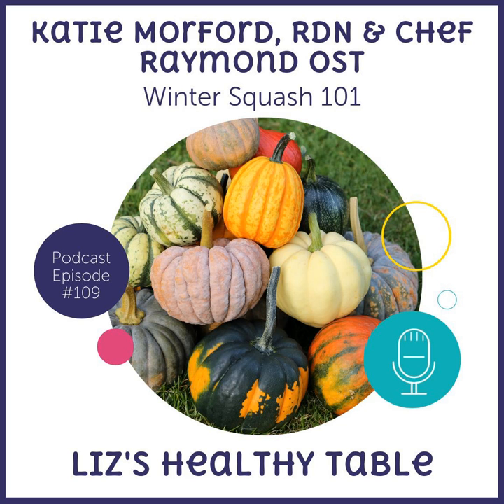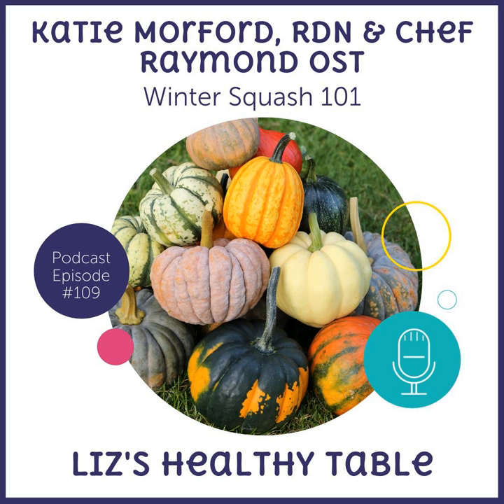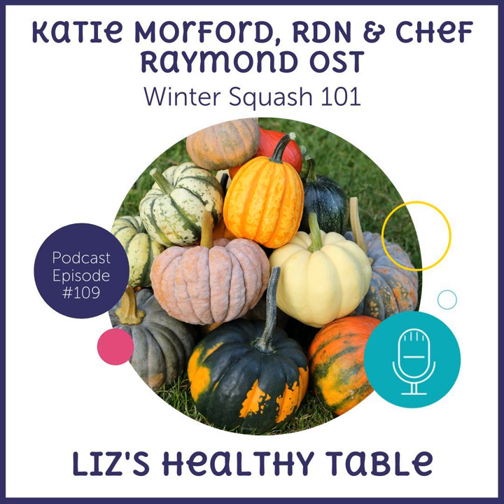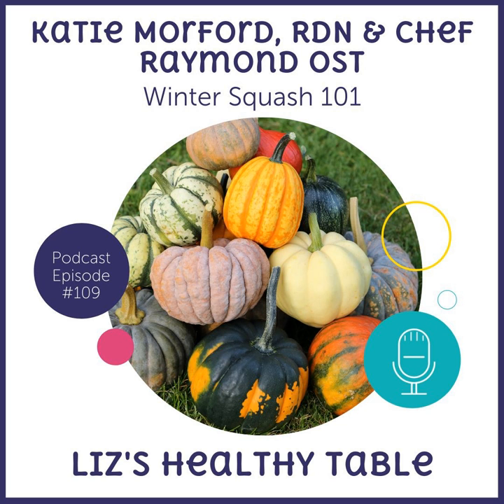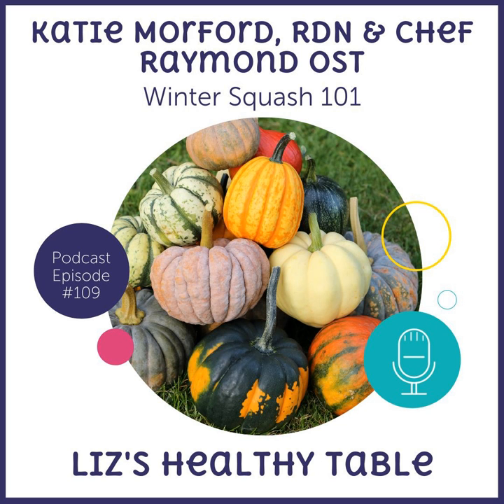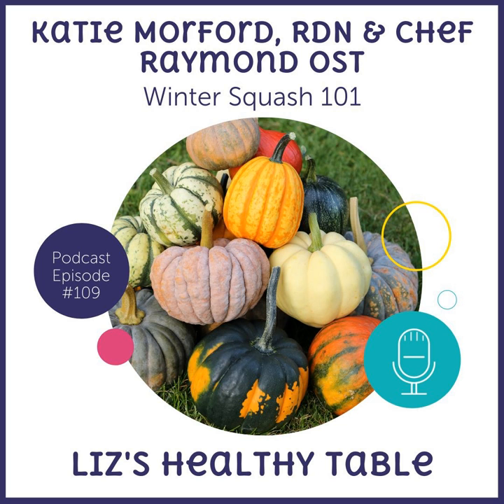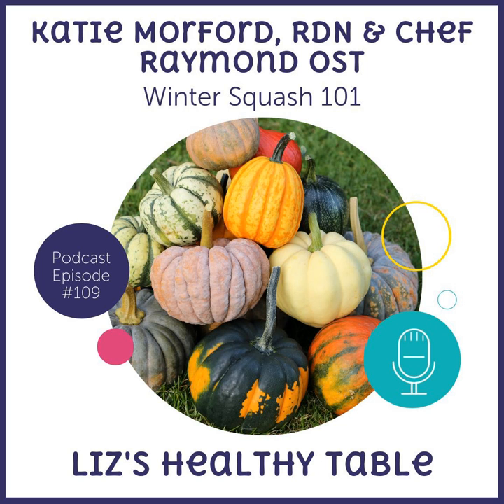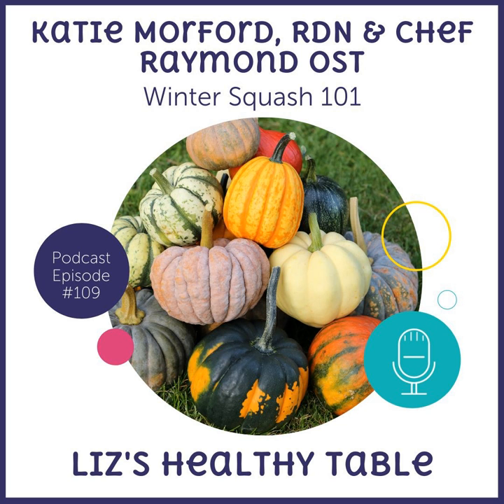109: Winter Squash 101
They come in a wild variety of shapes, sizes, and colors, and winter squash are everywhere this time of year. In addition to their vibrant beauty, winter squash are versatile and nutritious. The stars of today’s show are some of my favorite winter squash varieties--butternut, acorn, delicata, kabocha, Honeynut, spaghetti--and together with my two guests, we'll be sharing interesting ways to prepare winter squash that even your pickiest eaters will love. It's time for some winter squash wisdom!

 My first guest today is Katie Morford, a registered dietitian, food writer, and cookbook author. She has a blog called Mom’s Kitchen Handbook: Raising Fresh-food Kids in a French-fried World, and her recipes rock. Wait till you hear about Katie's recipe for Delicata Squash Tacos with Quick Pickled Onions.

 My second guest is the Executive Chef at Wilson Farm, a family farm located down the road from my home in Lexington, Massachusetts. Chef Raymond Ost was on the show last spring to talk about asparagus, and he’s here again to share some of his favorite winter squash creations including a stuffed Honeynut squash recipe.

 What you’ll hear in this episode:

The nutritional value of winter squash: high in beta carotene, vitamin C, fiber, magnesium, and potassium. The seeds can be roasted for an additional nutrient-dense food. Spaghetti squash: less nutritious than others, but lower in calories. Katie’s recipe for Spaghetti Squash Lasagna, borrowed from the Foodie Physician. It has lasagna flavors but a foundation of spaghetti squash instead of noodles. How to use the microwave to soften winter squashes, and then roast or puree. Katie’s recipe for Delicata Squash Tacos. Why delicata squash can be considered a “gateway” squash to get kids to try winter squash. Why most people are only familiar with a few of the winter squash varieties. Typical ways to prepare winter squash. Chef Ost’s recipe for delicata stuffed with onion, panko, sage, and chestnuts. The shelf life of winter squash and storing them outside in cool weather. How honeynut squash can be used in recipes. Ideas for  stuffing, baking, and roasting A good squash to use if you have picky kids: butternut or sugar pumpkin (Chef Ost’s favorite is to blanch pumpkin, puree it, and mix it with mashed potato) An idea for filling acorn squash “bowls” with butternut squash soup Chef Ost’s favorite red quinoa salad with roasted squash and leeks.   Resources:

 Katie's recipe for Delicata Squash Tacos with Quick Pickled Onions

 Spaghetti Squash Lasagna

 Katie Morford, RD